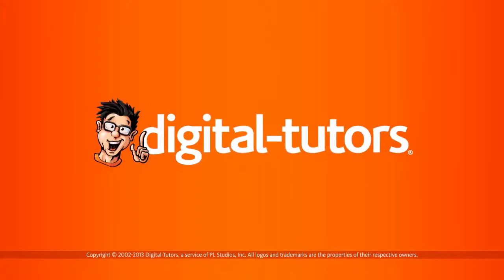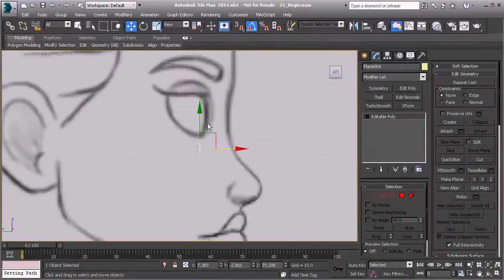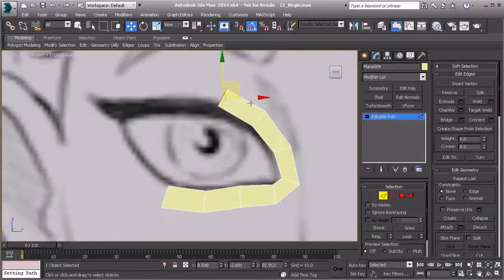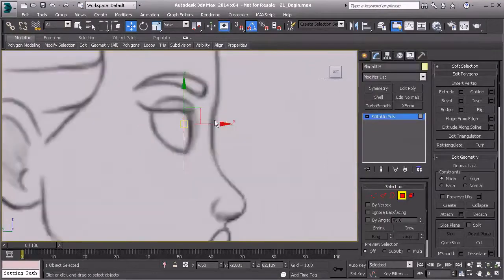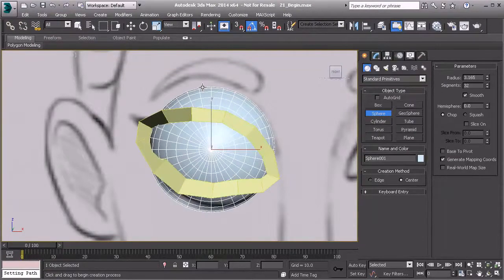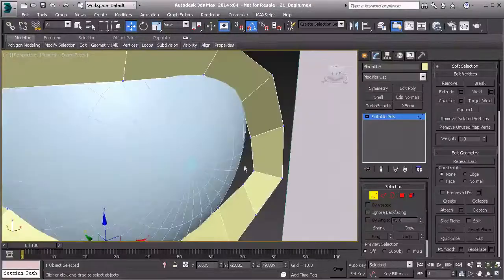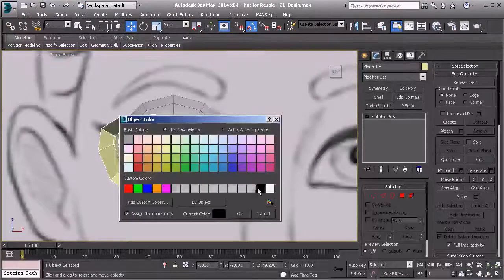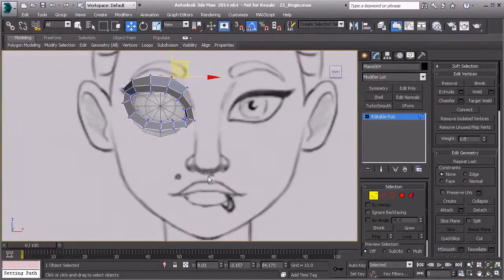21 Quick Start to Modeling in 3ds Max Volume 5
Blocking in the eye